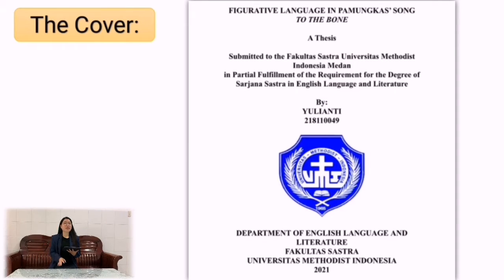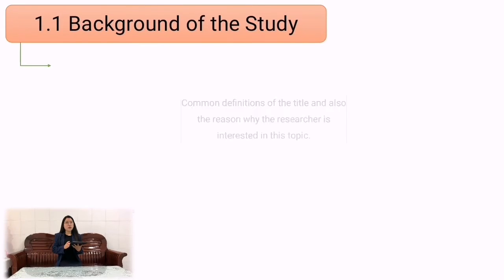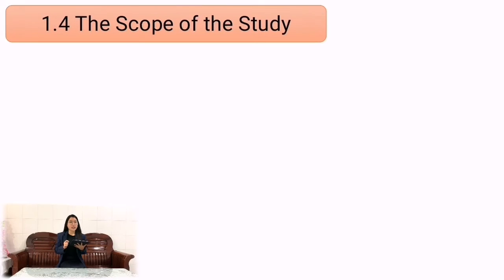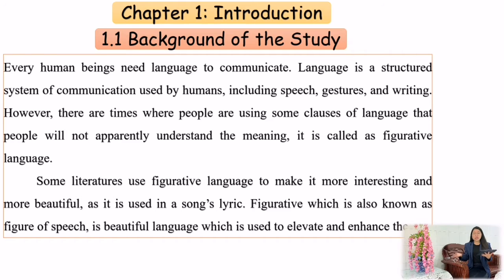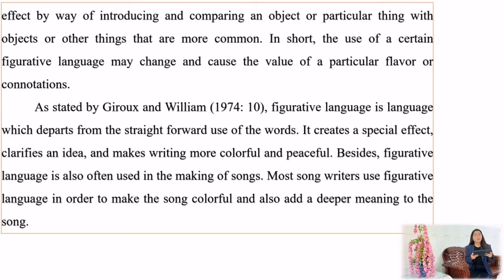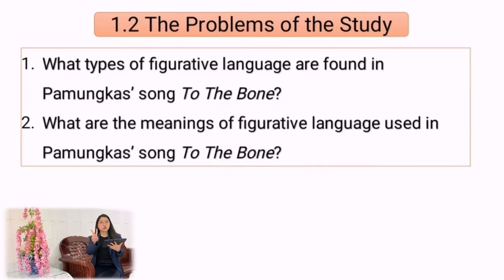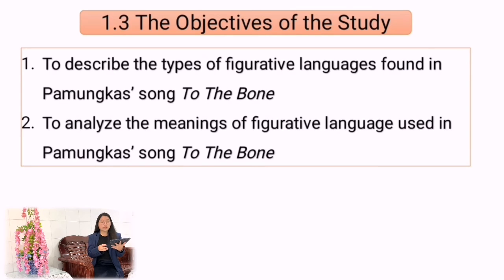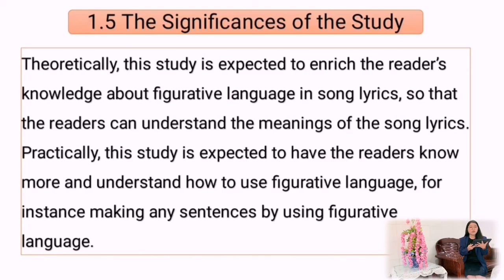439 FIGURATIVE LANGUAGE